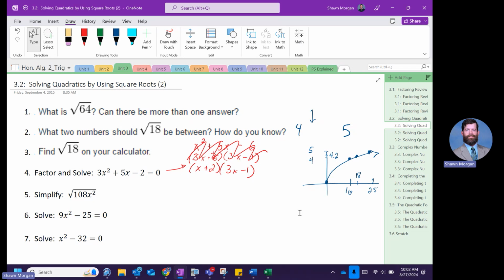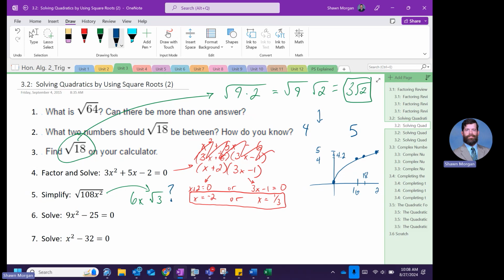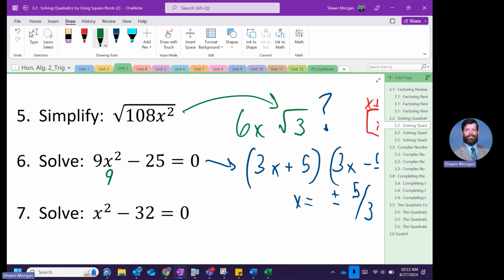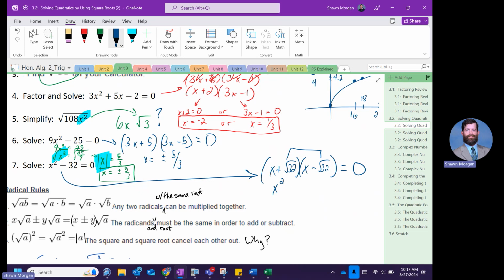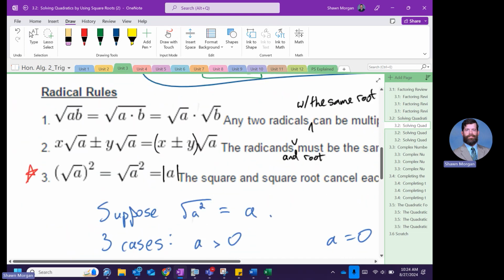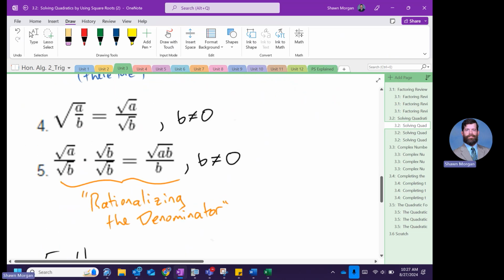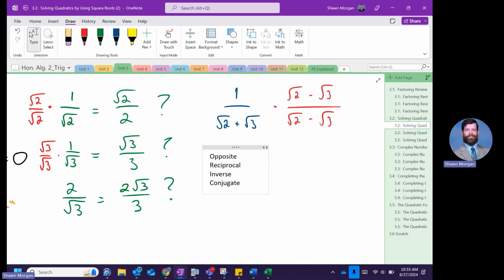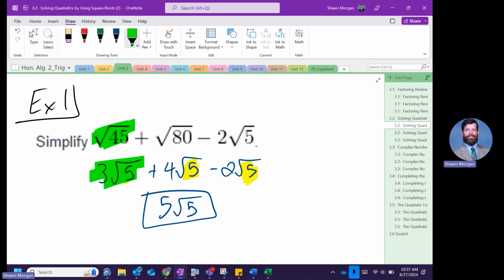Hon. Alg. 2/Trig. - Intro to solving quadratics